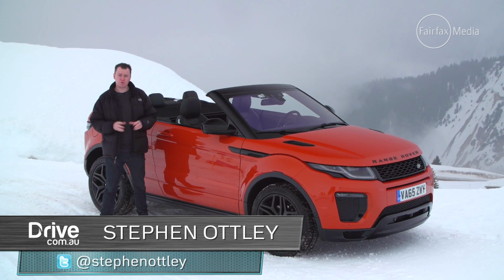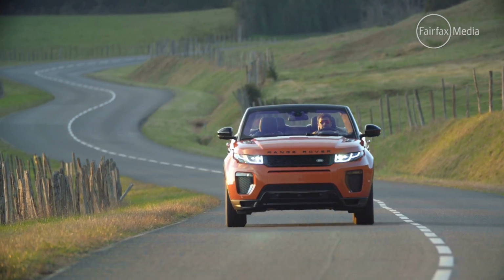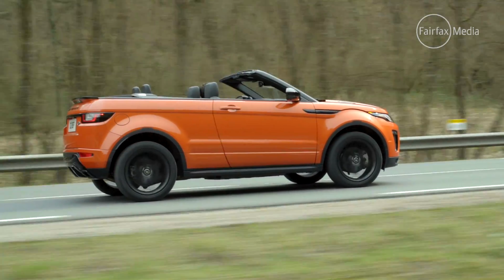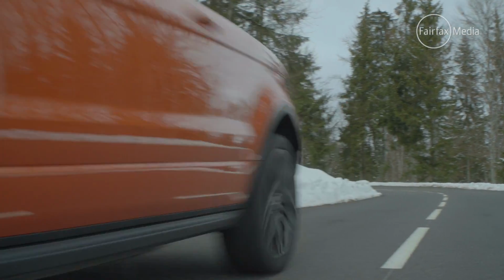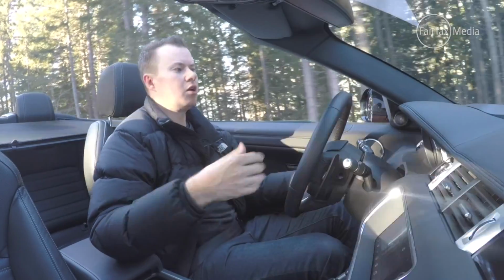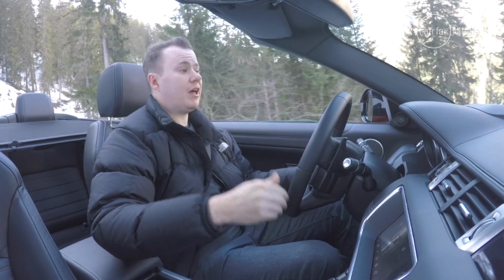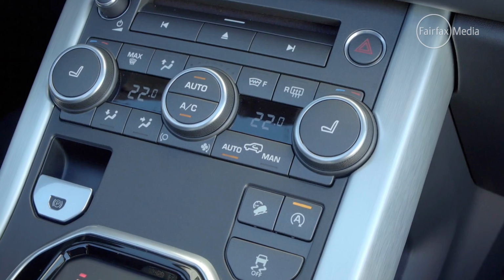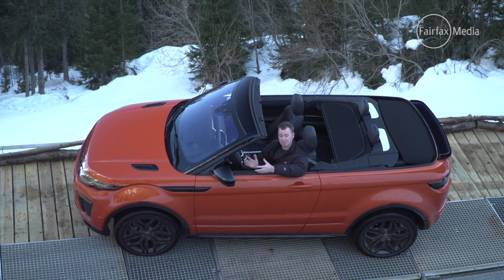2016 Range Rover Evoque Convertible Review | Drive.com.au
We get behind the wheel of the British brand's genre-defining SUV drop-top to find out if it is any good.